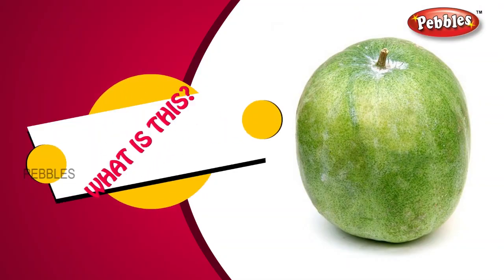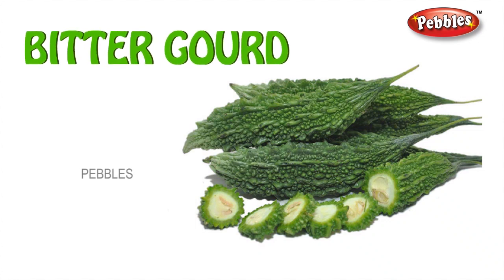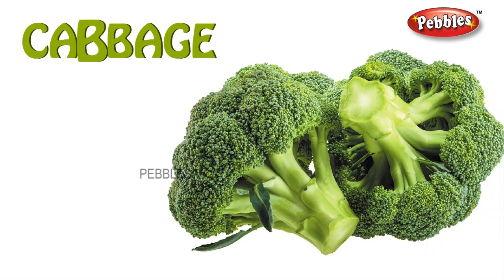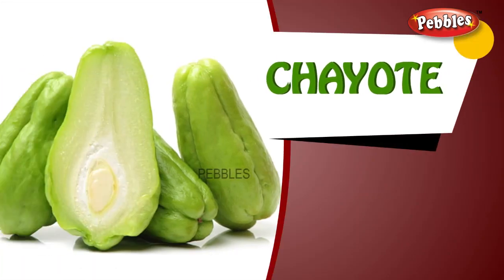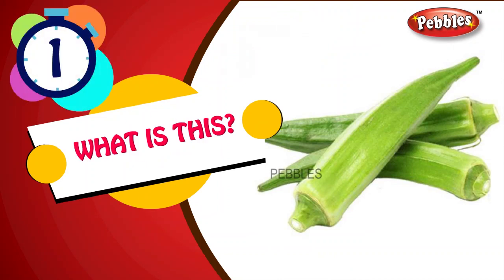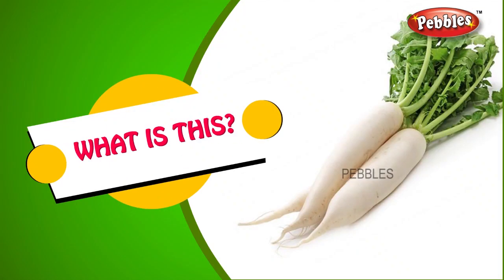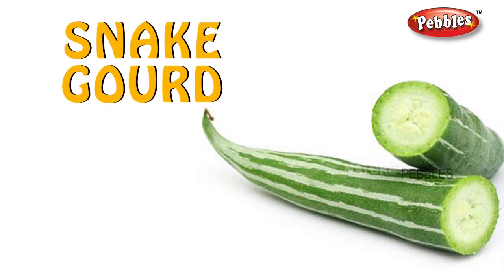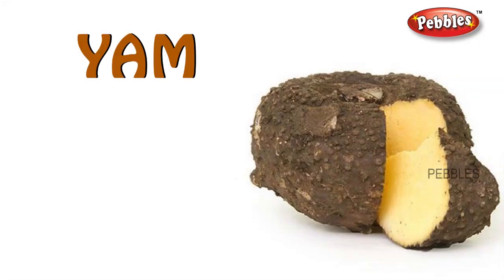Learn Names of Vegetables | Vegetables Names with pictures | vocabulary | English educational video